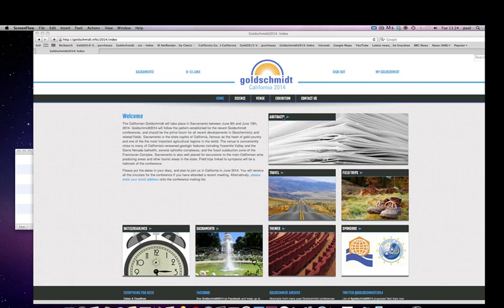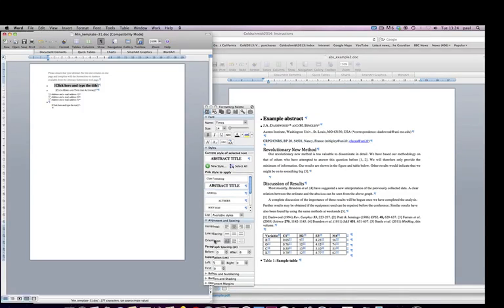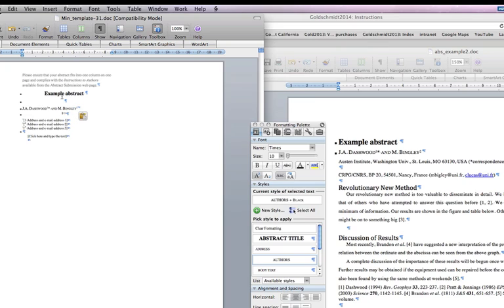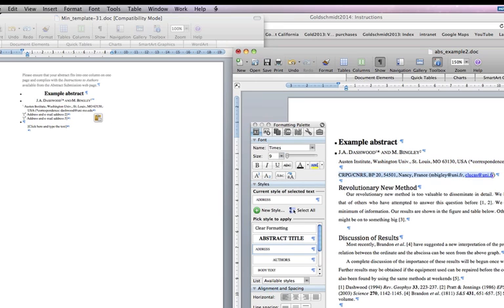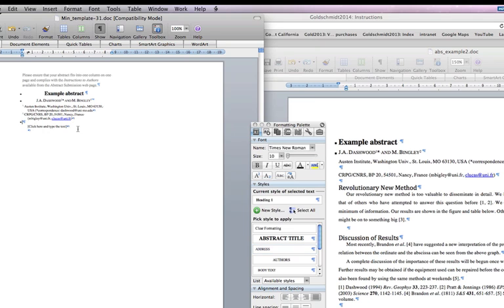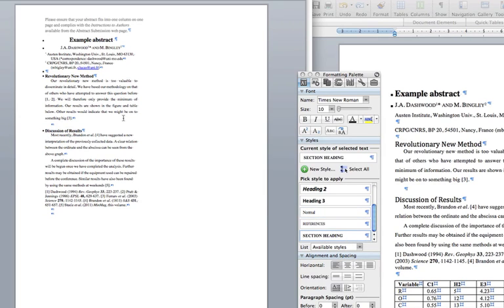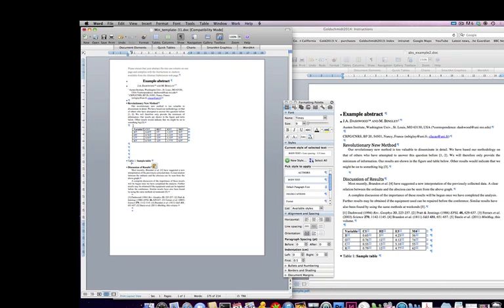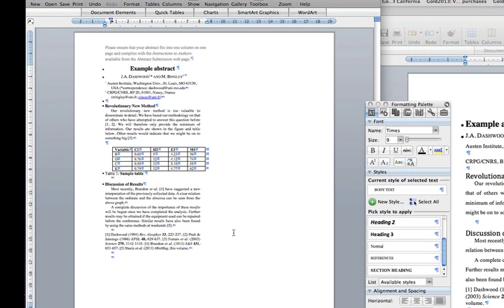Preparing an abstract for Goldschmidt2014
How to prepare an abstract for Goldschmidt2014